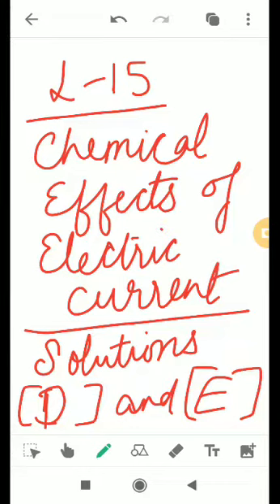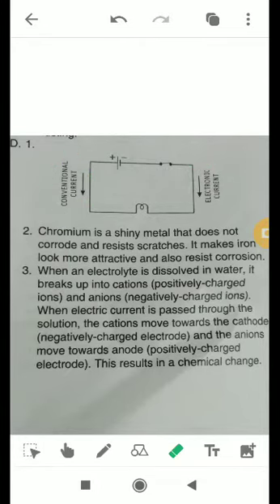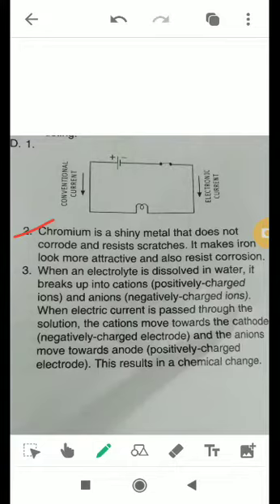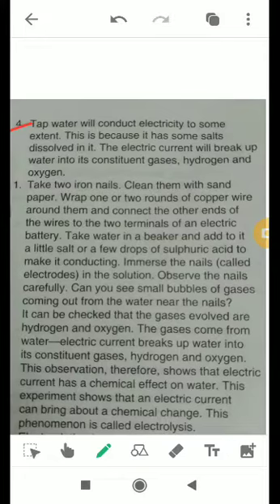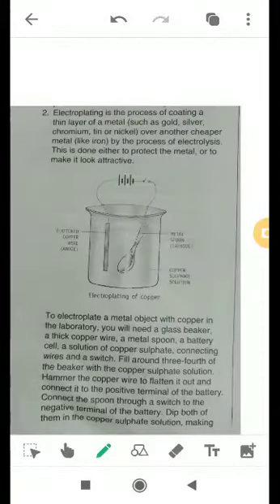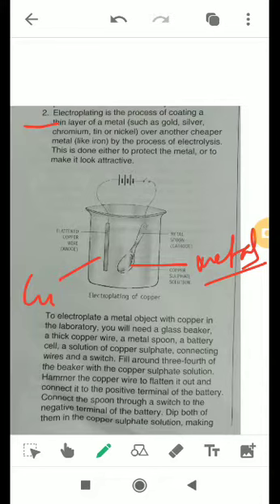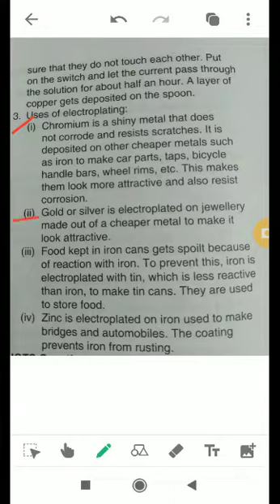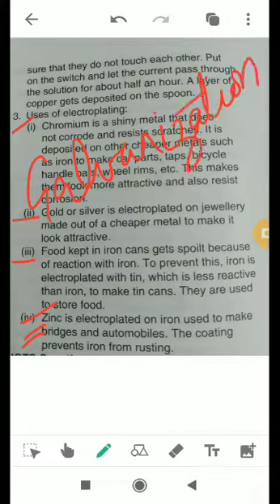chapter 15 video2